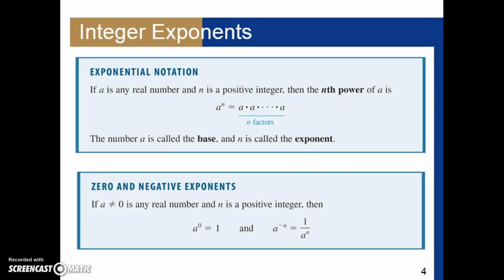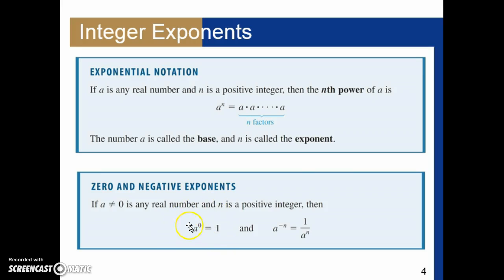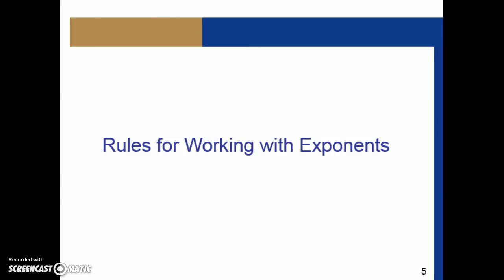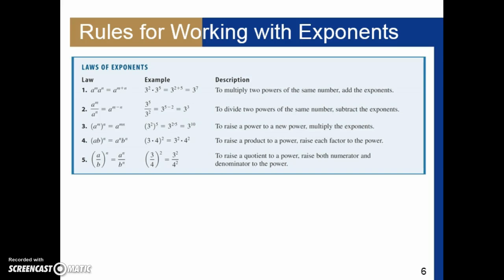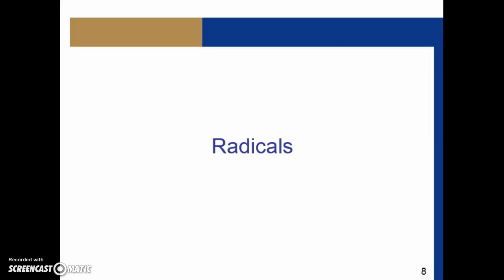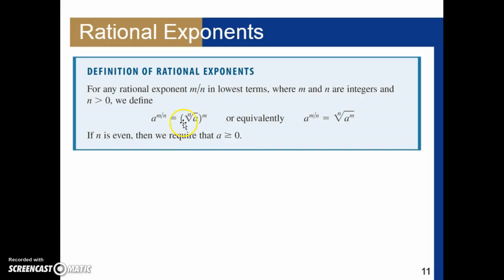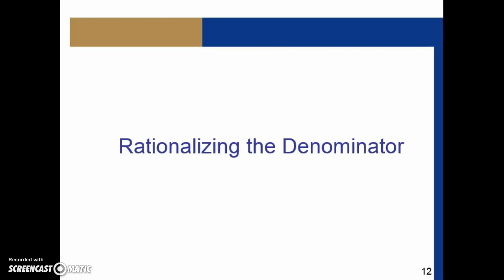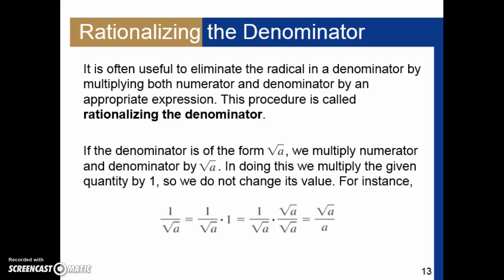Exponents and Radicals